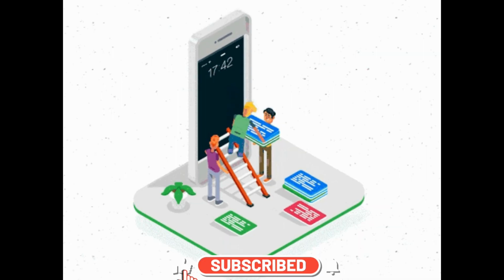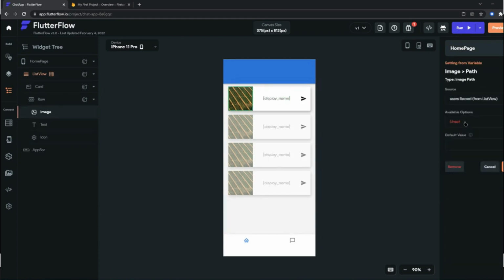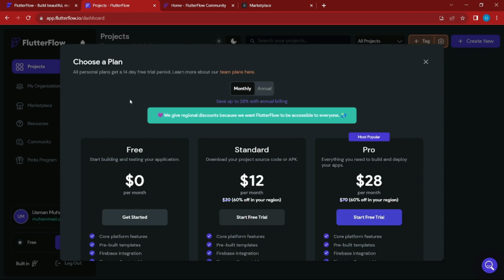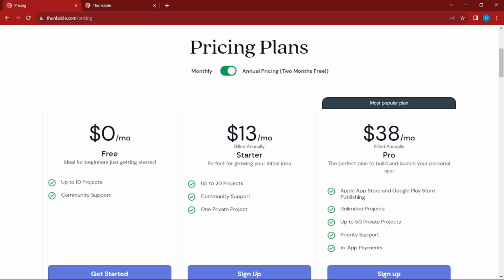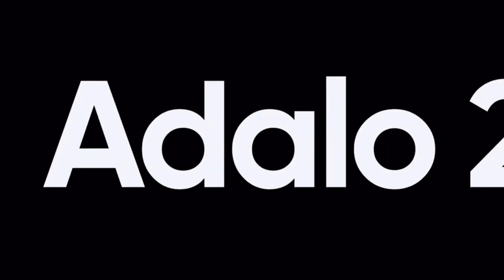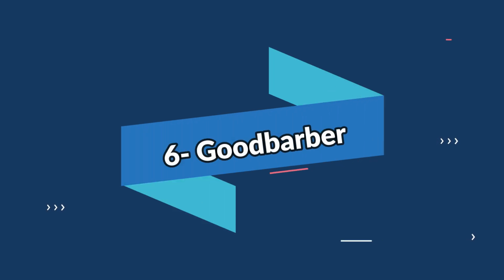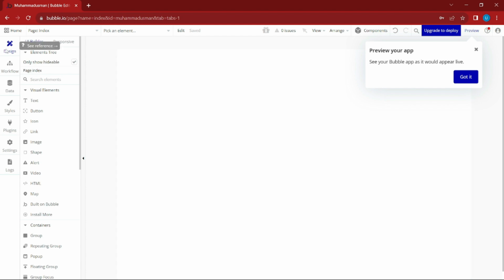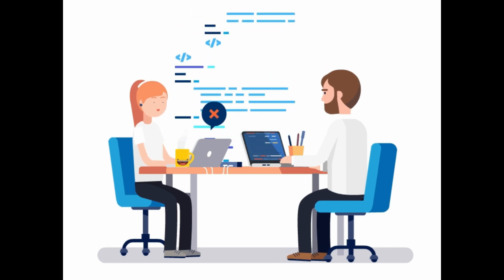8 Best No-Code Builders For Mobile Apps (Hands on Demo) 🔥🔥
In this comprehensive comparison video we will review 8 of the best NO CODE builders for mobile application development. We will perform hands on lab so you can see the IDE and its features for each application. Please share your experience with these apps in the comments below.